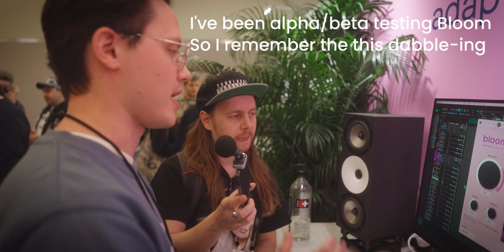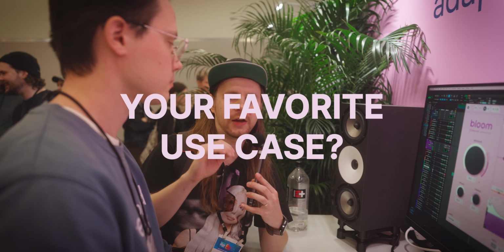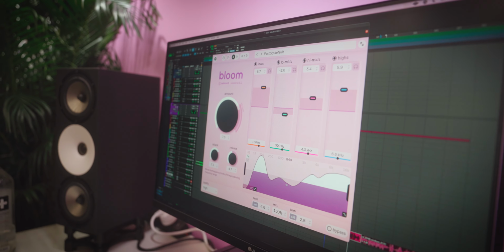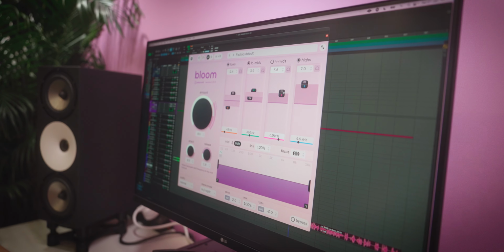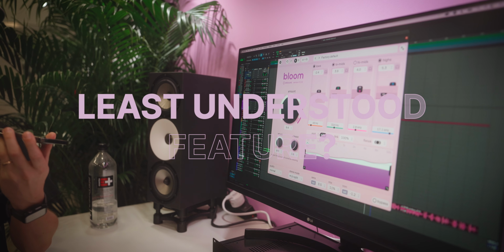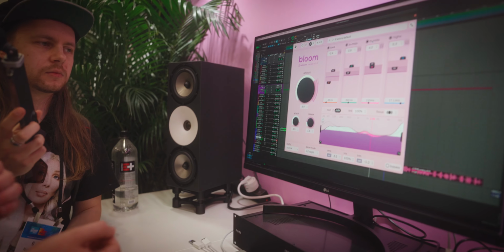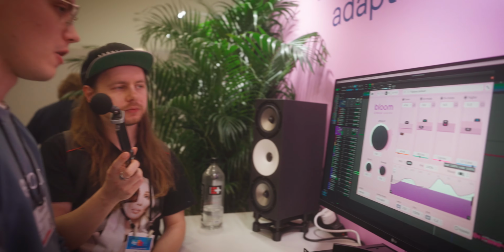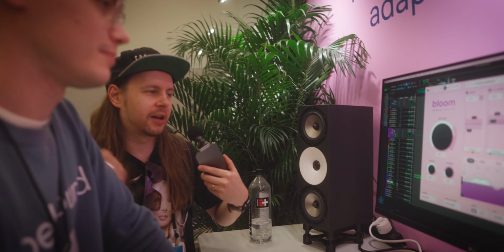From the makers of Soothe comes: Bloom!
I went to NAMM for the first time in my life and got to hang with the homies from Oeksound!

The Finnish geniuses who gave us one of the all time greatest plugins: Soothe, are finally letting the world get a taste of their upcoming masterpiece: Bloom.

Described as an "adaptive tone shaper" it truly does just that. It adapts and it shapes. This is a really great addition to the Oeksound catalog and they just keep coming out with great products. This could possibly end up being one of the top plugins of 2024. Truly impressive.

I can't see a reason why this wouldn't be an amazing tools for literally all categories of music makers including: producers, engineers, mixing engineers and even mastering engineers.

CHAPTERS:

00:00 Intro
00:10 What's the weirdest use case you've seen?
02:06 What's your favorite use case?
02:52 Adaptive Presets
03:10 Mix Buss
03:30 Talking about OTT
04:24 Is there a least understood feature?
05:49 Focus Parameter
06:41 Why the name Bloom?
08:52 Use your ears!
10:18 Recap

——About Me——
My name's Nico, I'm originally from Finland, but I've lived in the US since 1999. I work as a full time music producer.